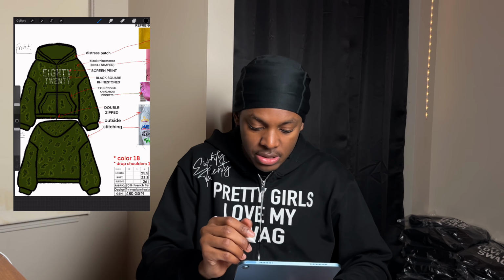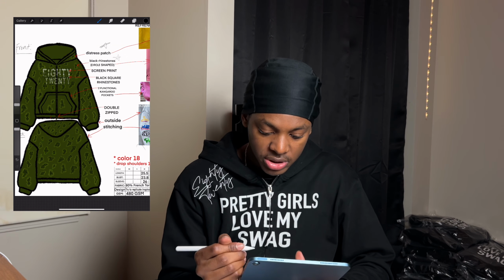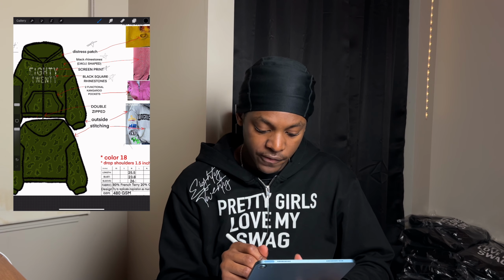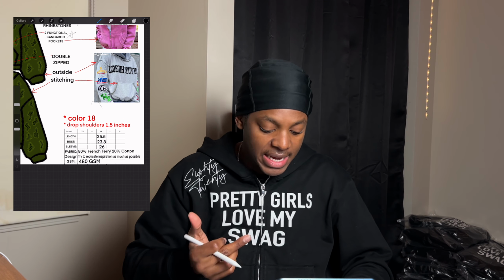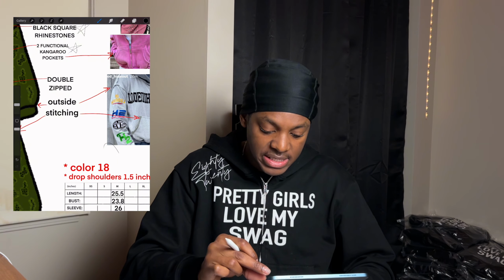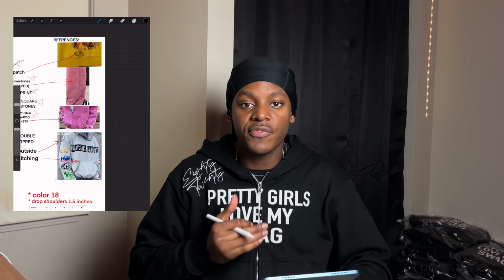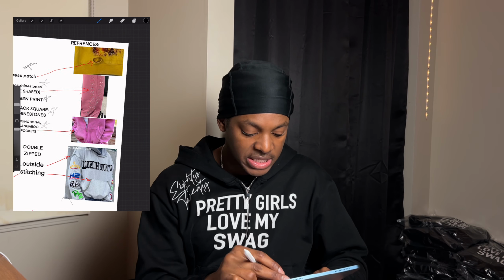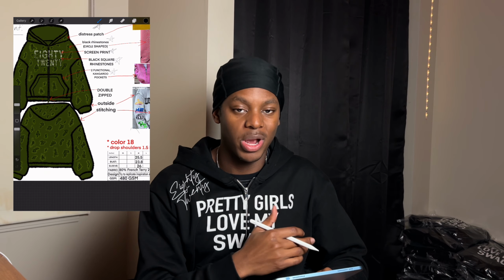How To CORRECTLY Get Your First SAMPLE For Your CLOTHING BRAND | STREETWEAR BRAND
I REALLY APPRECIATE ALL OF YALL FOR ALL THE LOVE LET'S KEEP GROWING AND TAKE OVER😈 GIVEAWAY AT 1000 SUBSCRIBERS!!!

( eighty20.us )